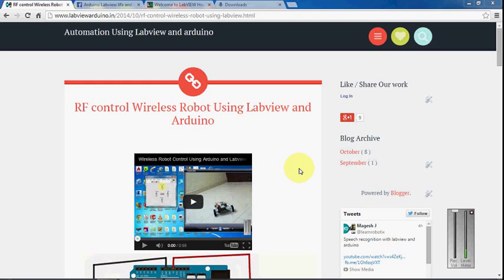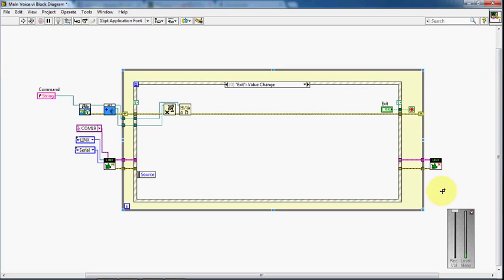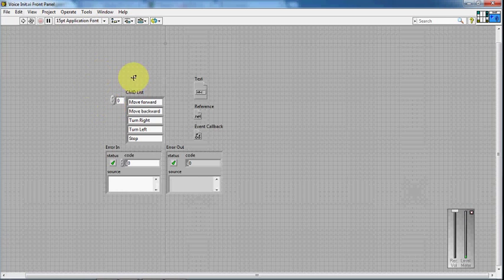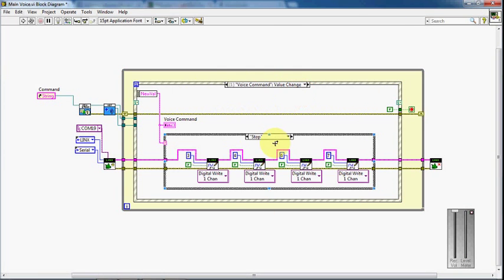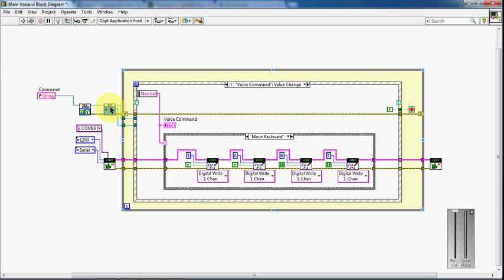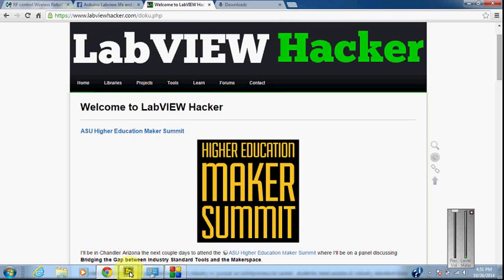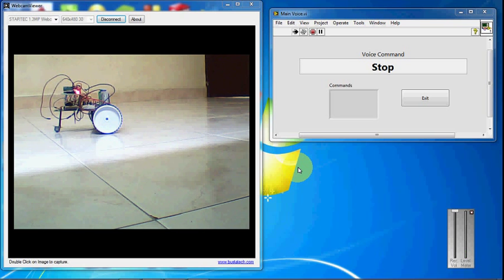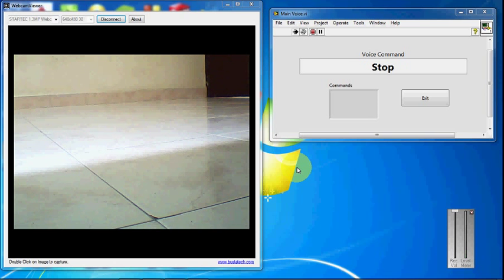How to Make a Easy Voice Control Robot Using Arduino and Labview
This video's about making a  voice control robot using Microsoft Windows Speech recognition